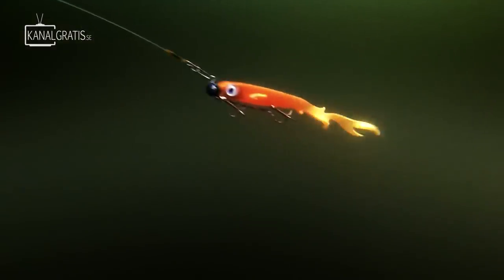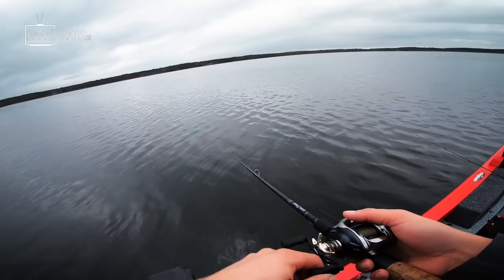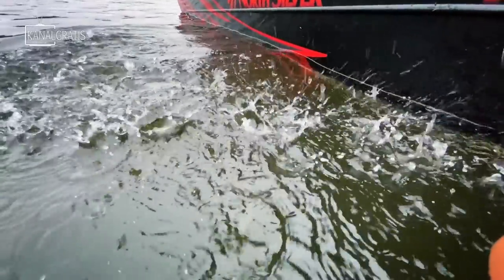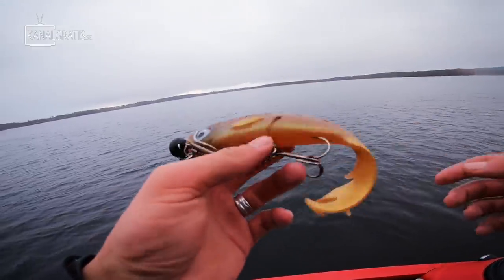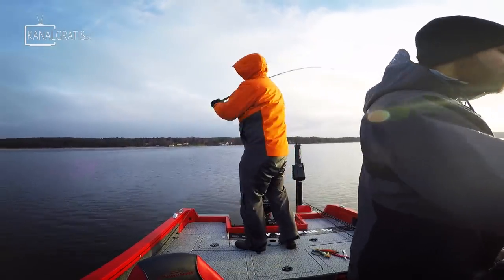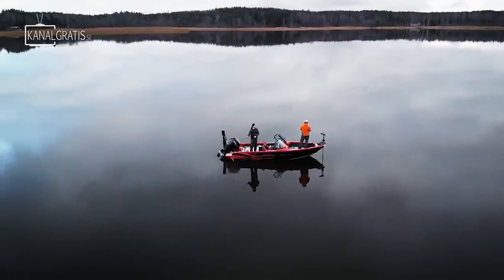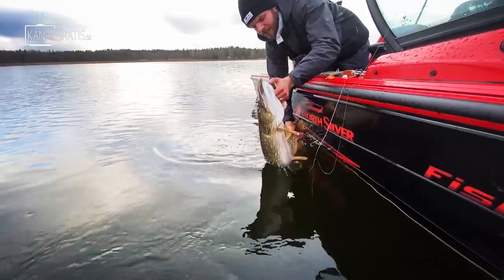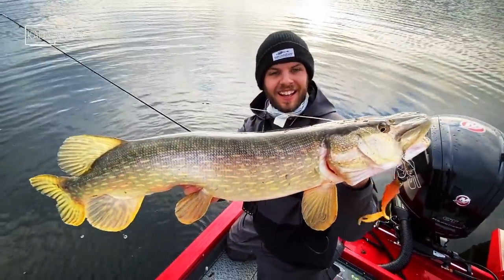PIKE FISHING: Curly vs Paddle Lures 🔥🐊 (Cold Water Edition)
What pike lure works best for fishing in cold water (spring, autumn and winter) - paddle or curly tail softbaits? We've already done this challenge during summer and here it is, on your request - the cold water edition of "Curly vs Paddle Tail Lures". What lure type do you think worked best?